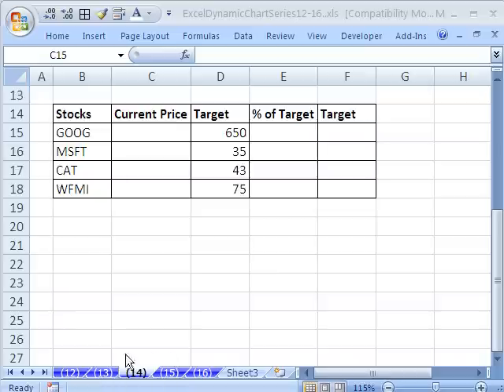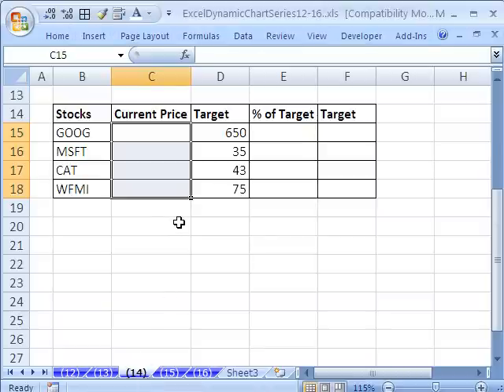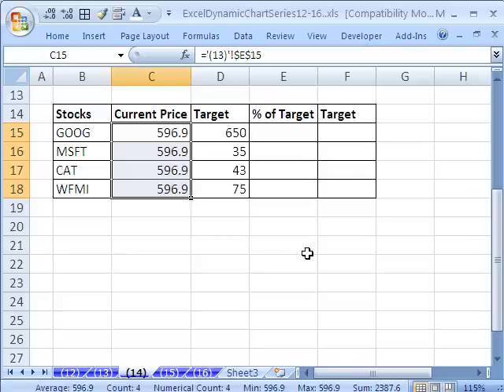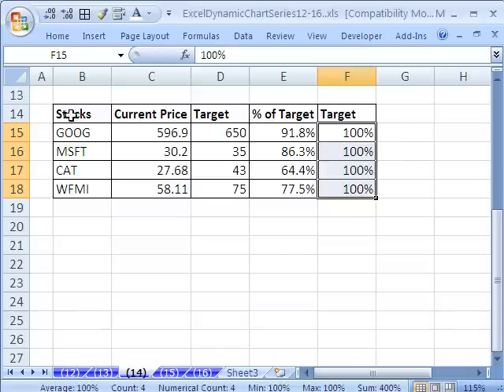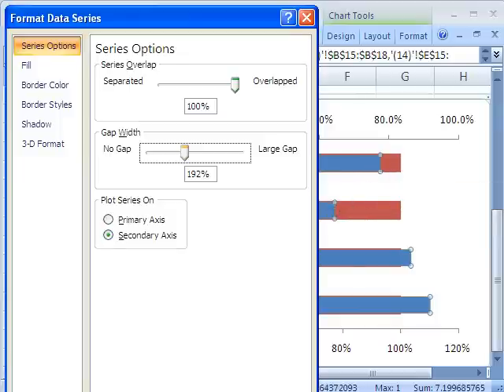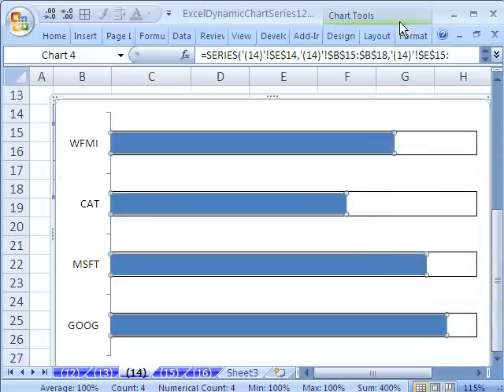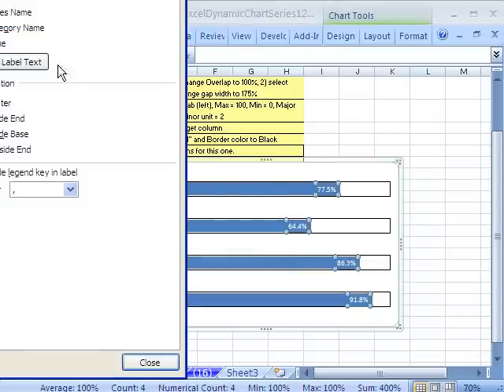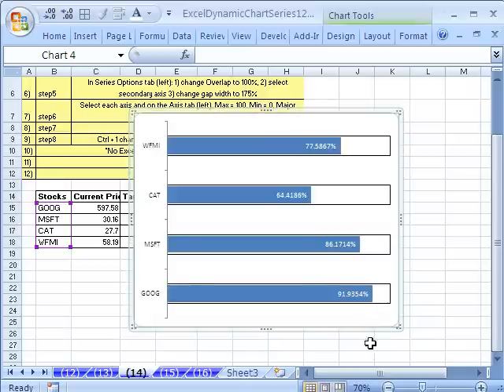Excel Dynamic Chart #14: Progress Chart Linked to Stock Market (Stock Prices Vs. Target Sell Price)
See how to make a Progress Chart that shows stocks from a Web Query as a percentage of Target Sell Amount.
Bar Chart.